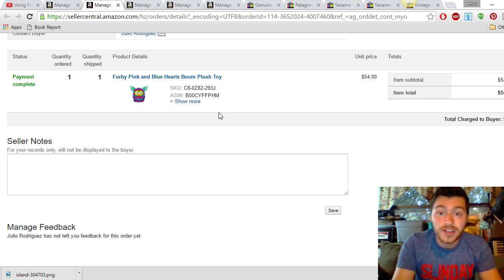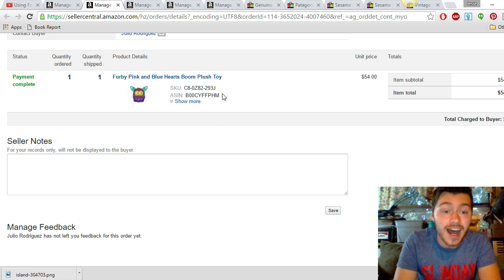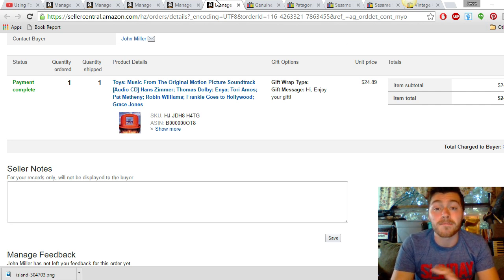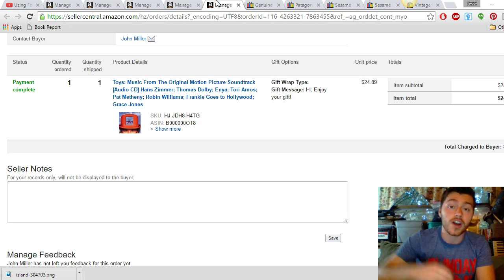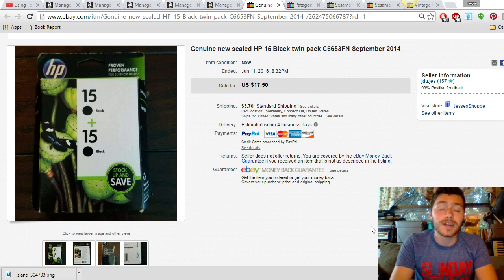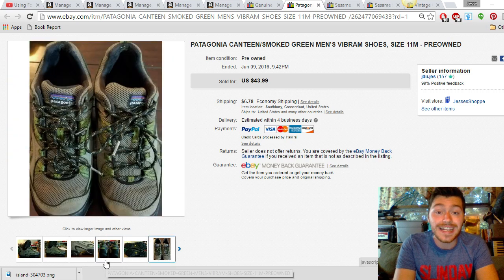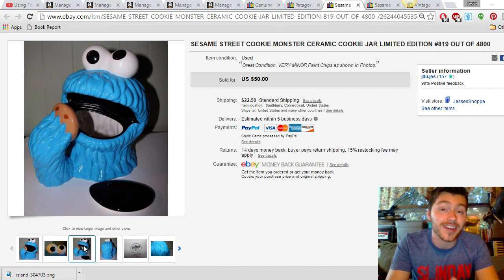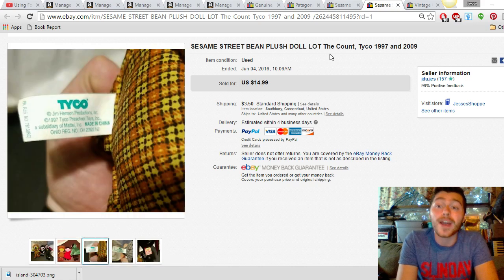10 Items I Sold on eBay and Amazon FBA From Thrift Stores and More! (Sales Report) June 2016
CD Poly Bags
Video Game/DVD Poly Bags